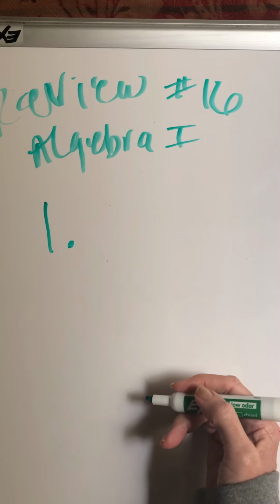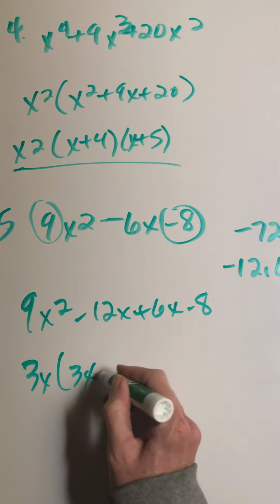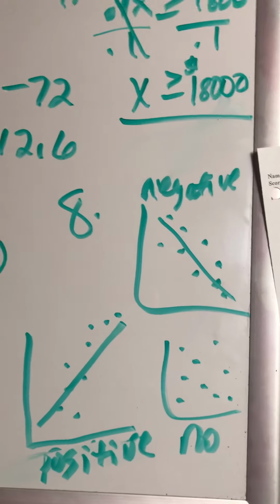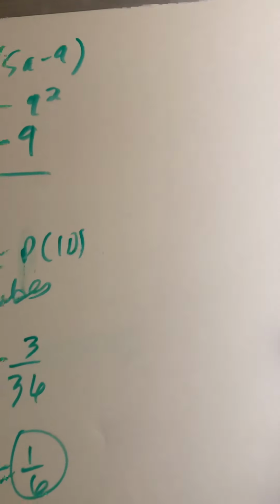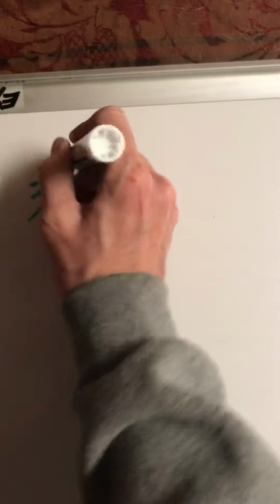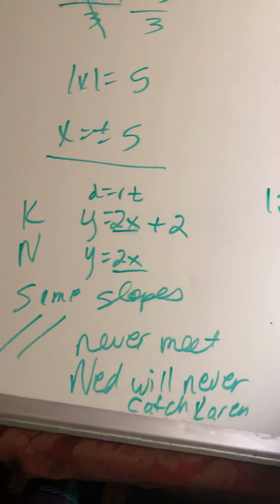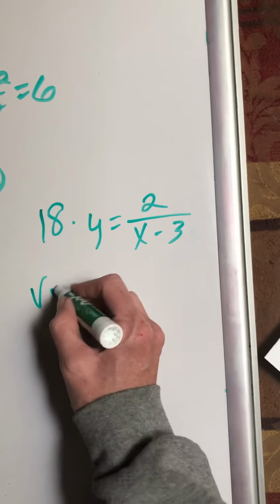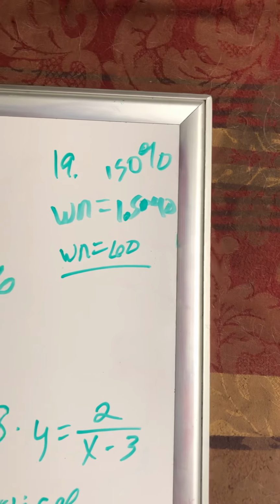Algebra 1 Review 16